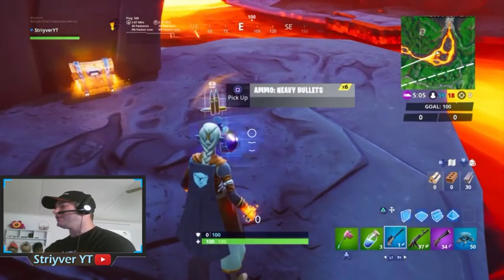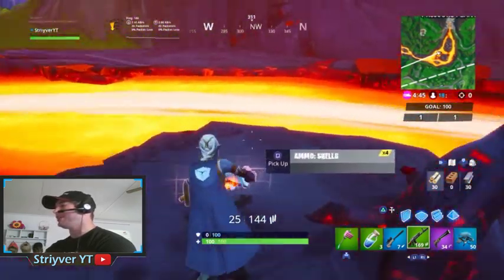Search Chests Inside Containers With Windows !! Spray And Pray Challenge!!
Searching for more chests inside of containers and working on picking up an item of each rarity !!